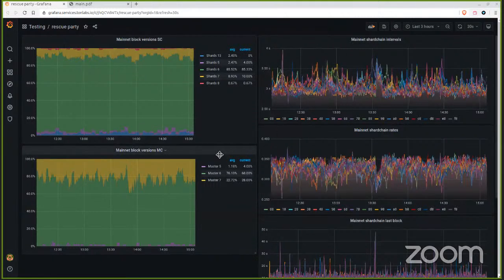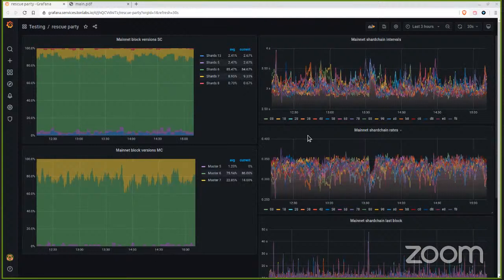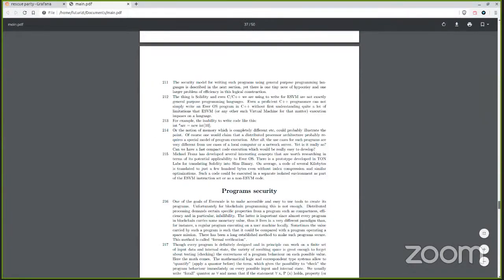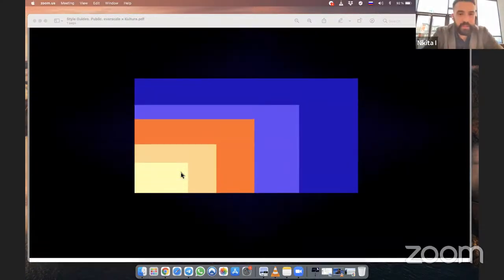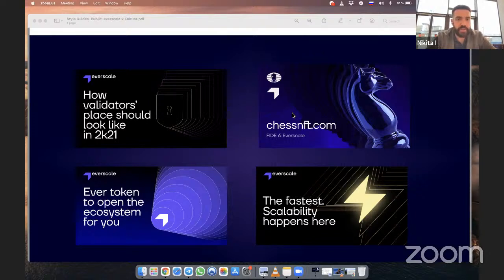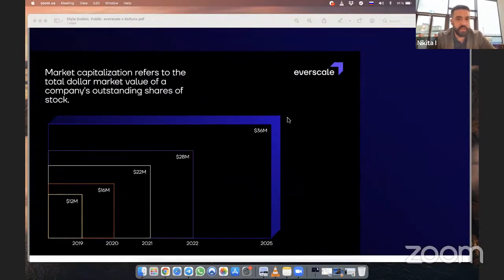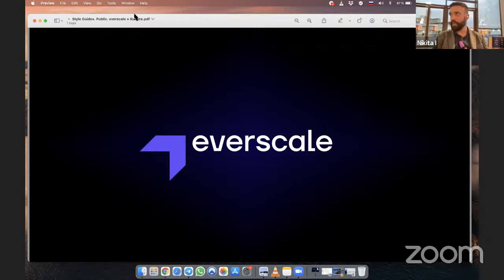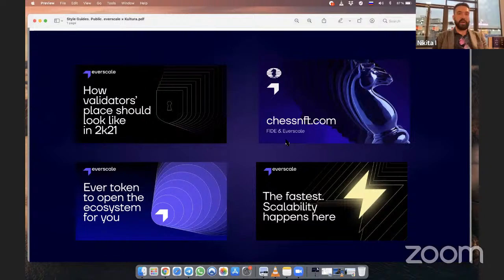📣Community Weekly Meetup #82. Everscale Rebranding Presentation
Big updates are coming! For today we have something special for you🥳 Join our Everscale Weekly Meetup #81, today, November 30, at 1.00 p.m UTC (15.00 CET) and you will know more about:

📋Agenda:

1.  Intro
2.  Technical updates
3.  Everscale Rebranding Presentation
4.  Cefion
5.  Everscale Incubator Presentation
6.  Dubai Chess Championship Highlights
7.  Ben’s Bits

🎤Q&A section

1. From call participants
2. From YouTube
3. From those who wrote questions to us with the hashtag

About Everscale Community:
Everscale (Free TON)  is a blockchain launched by a community of developers, validators, and other contributors from around the world striving together to achieve full decentralization.